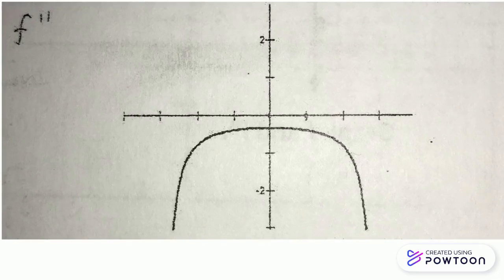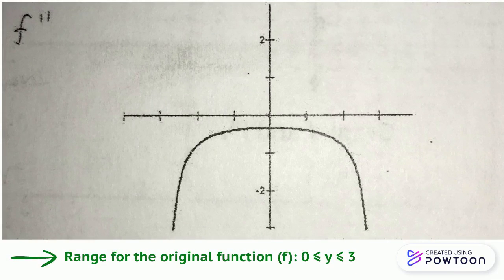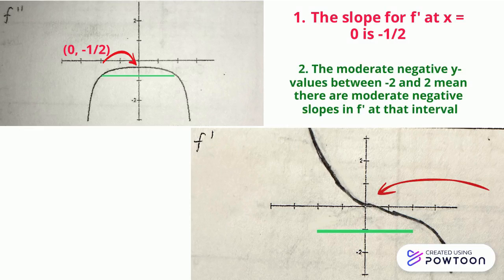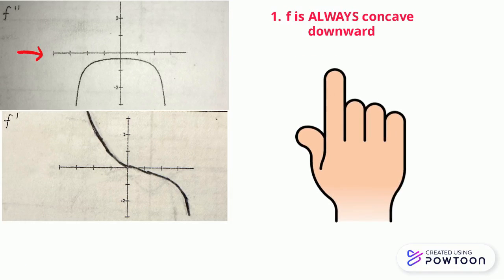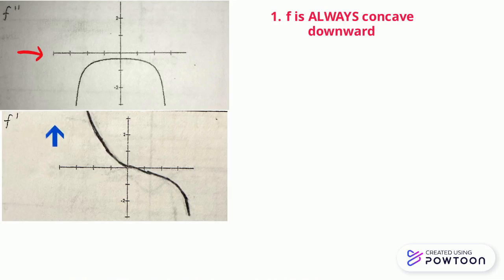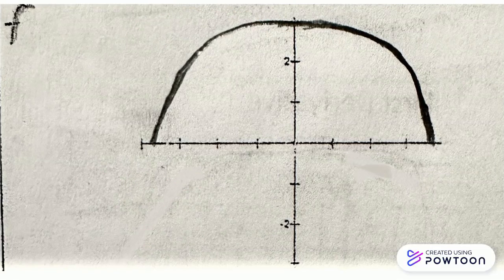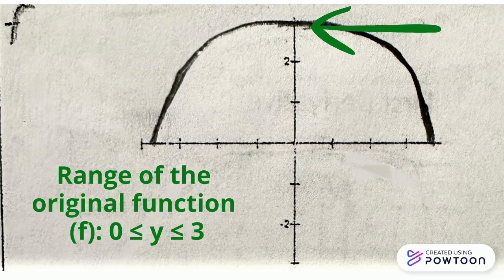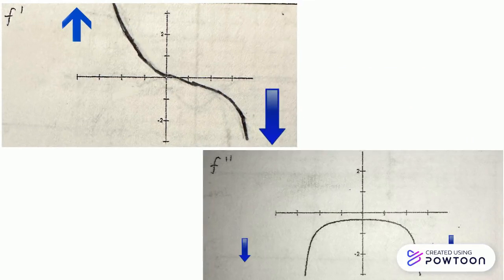CALC PROJECT (#9) BY Q AND RYAN